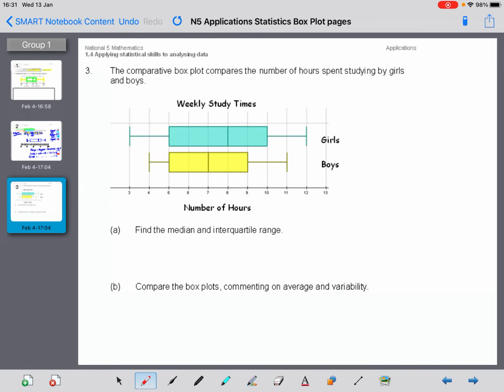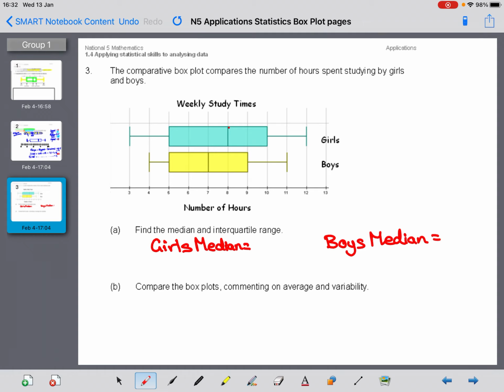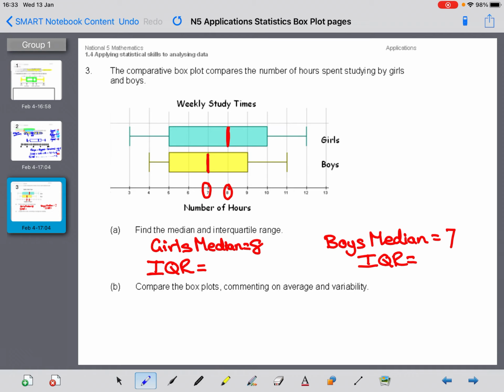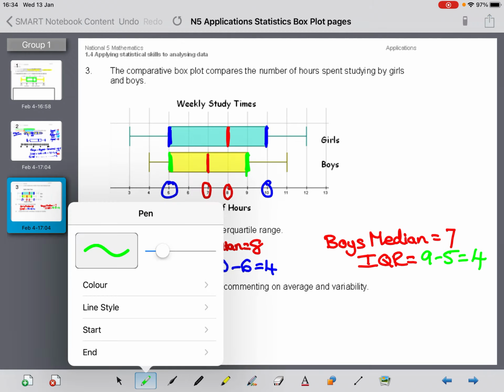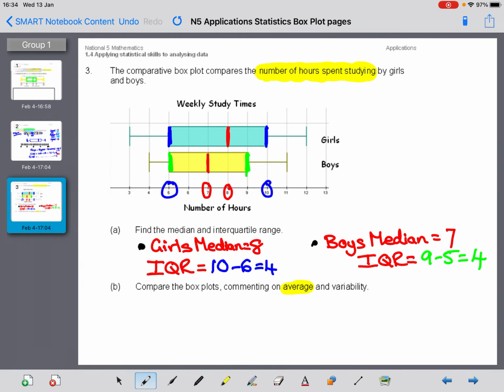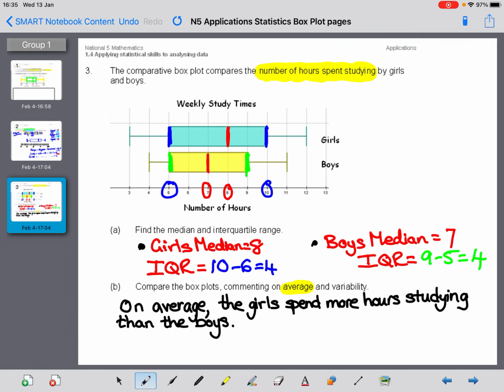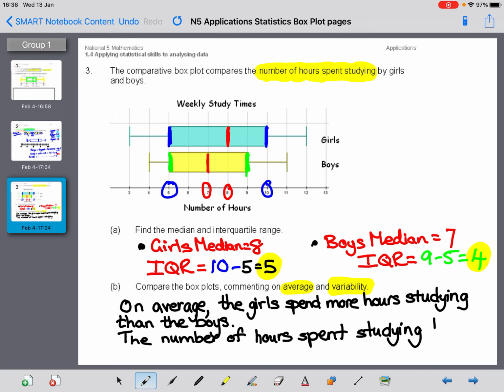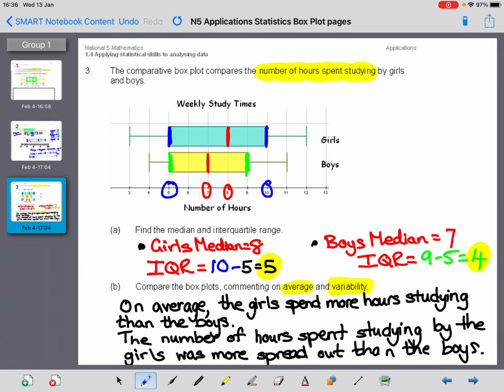N5 Box Plots Part 2